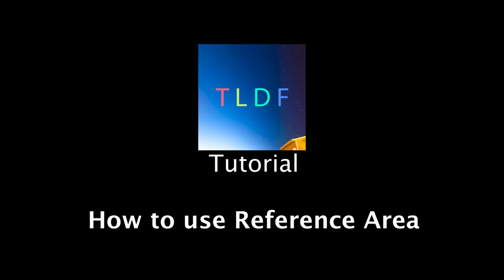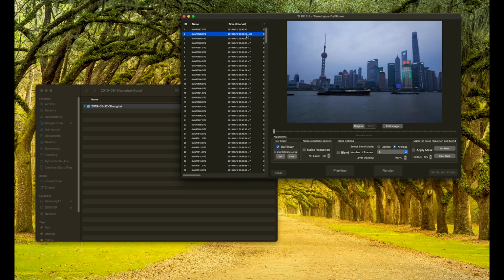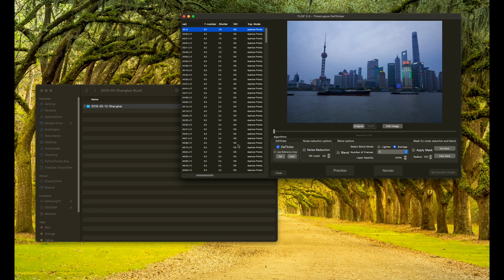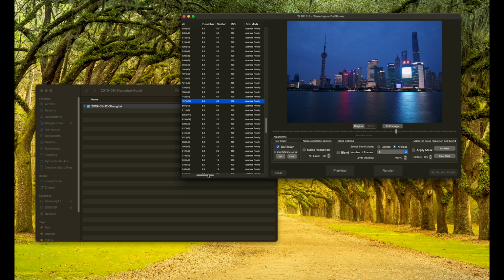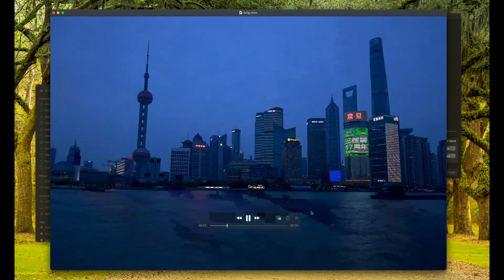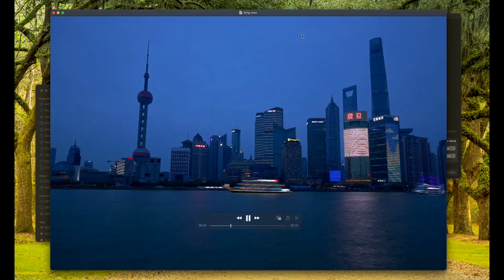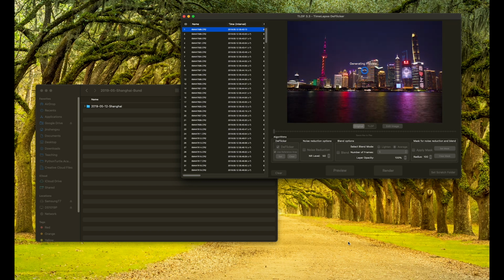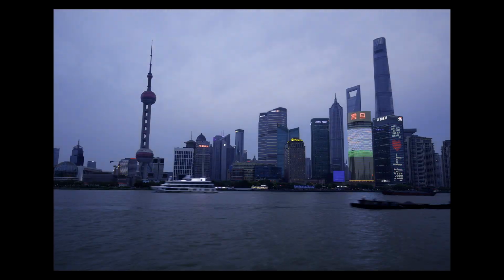TLDF Official Tutorial: Reference Area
In this tutorial I am going to show you when and how to use Reference Area for deflickering timelapse.